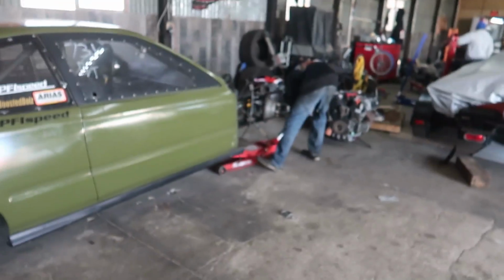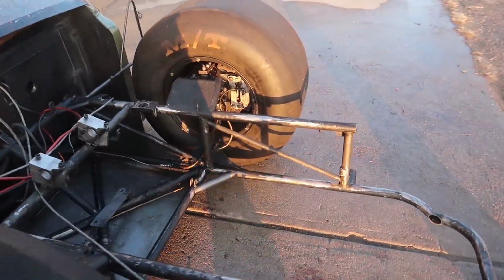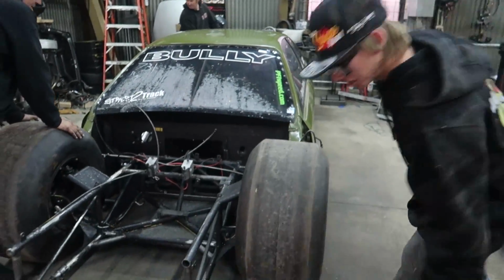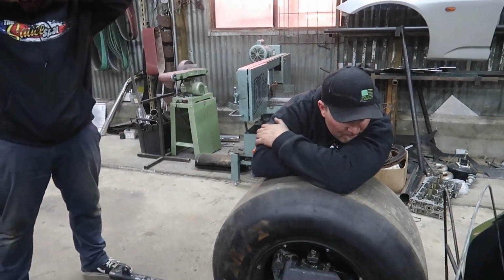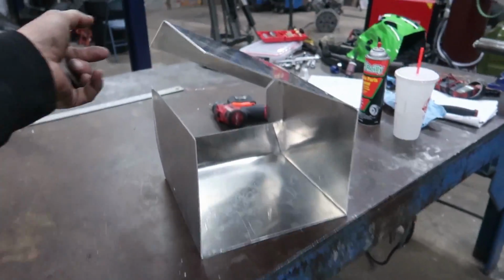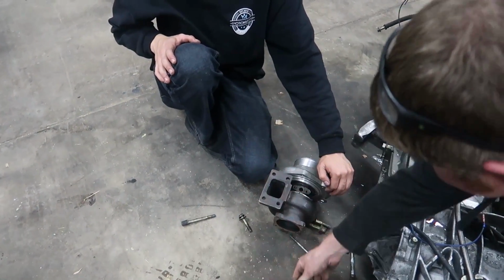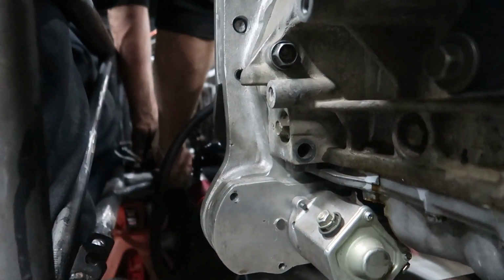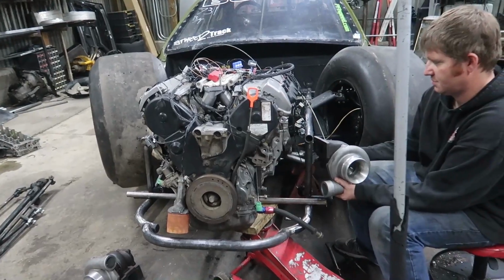The Bully Gets a Bath,a Plan and Action!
We dig the Bully out of its corner and get her washed up. Then we move it to the fabrication area where we formulate a plan . We begin to execute the plan right away. So get ready the ride starts today!! Let’s goooo!